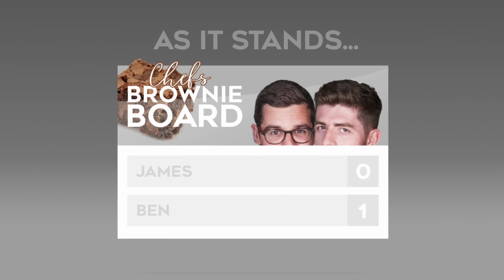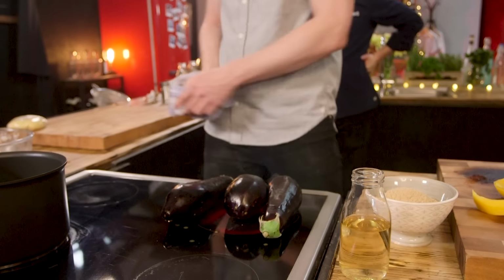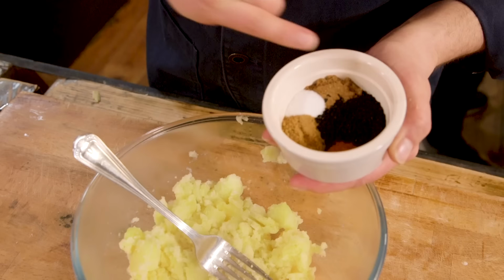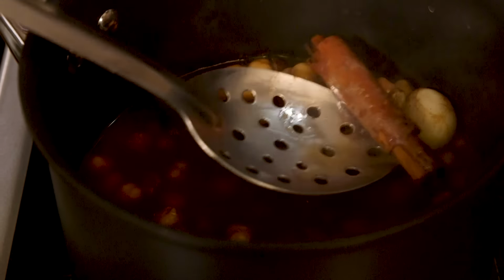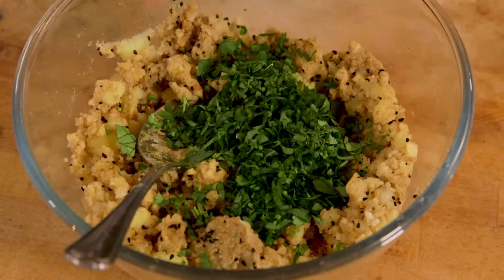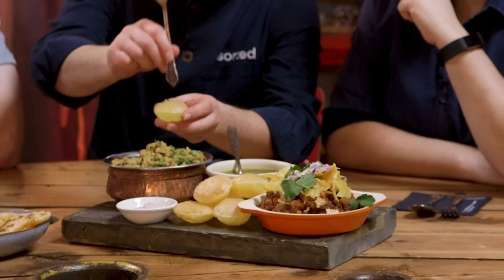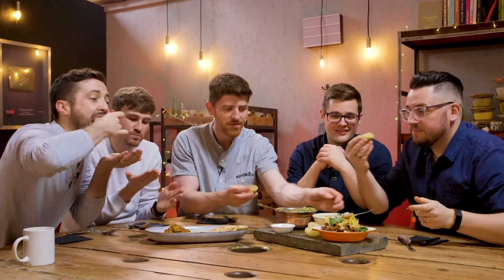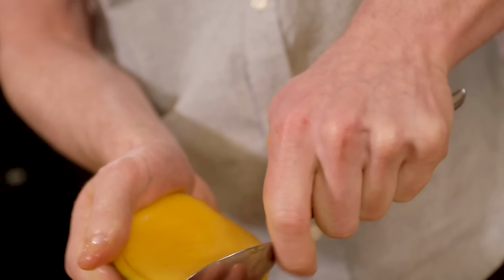Chef Vs Chef Ultimate Curry Battle | Sorted Food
Following the normal's attempt at making a curry, Ben and James battle it out to make the most delicious Indian curry they can. Ben takes more of a street food approach and James completely wings it! But who will be the winner?

Listen to the latest episode of Feast Your Ears based on 'How far is too far with fusion food'